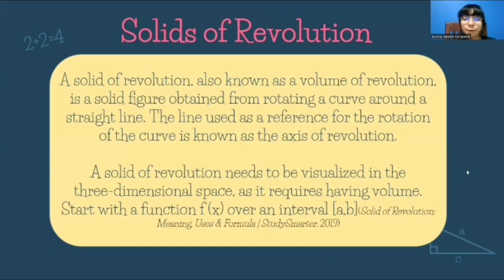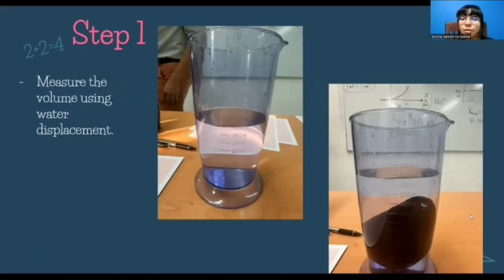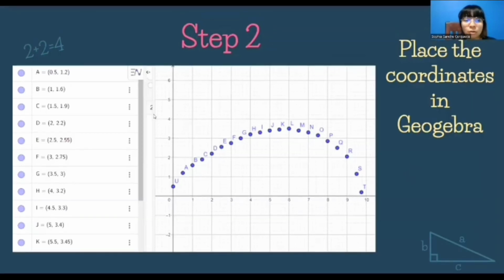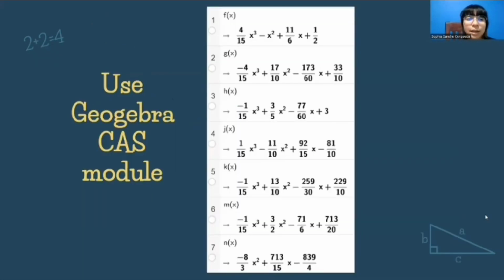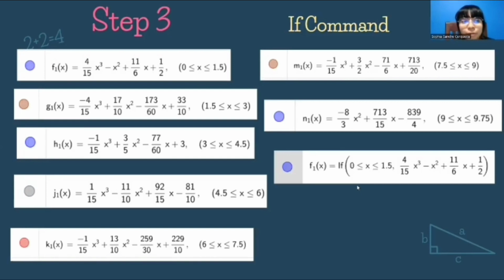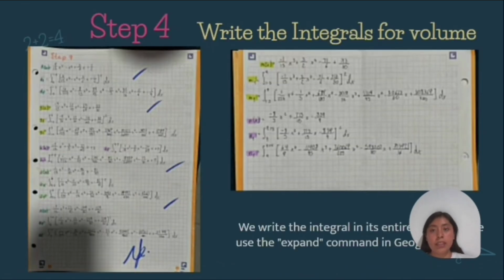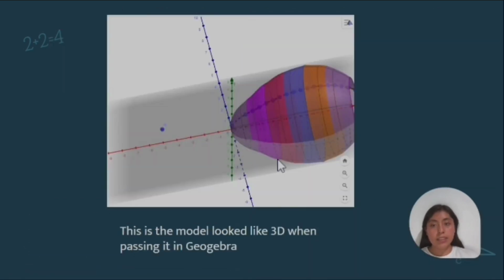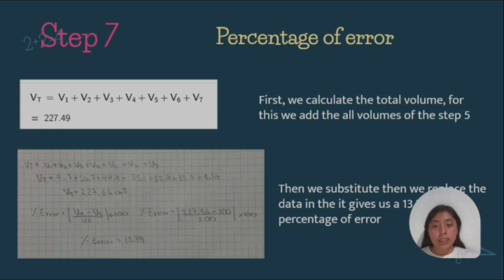Third Partial Project Calculus